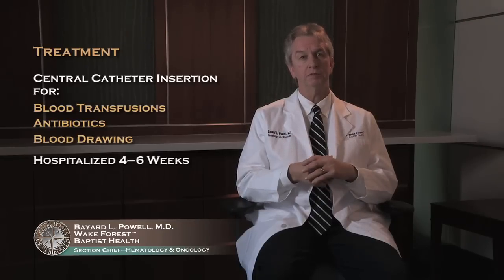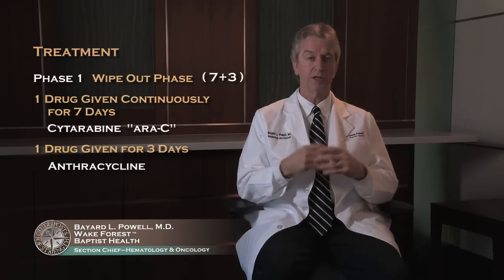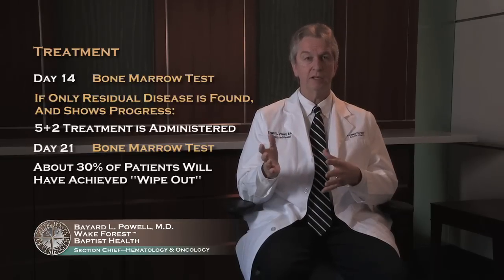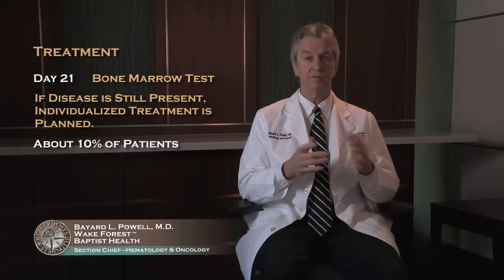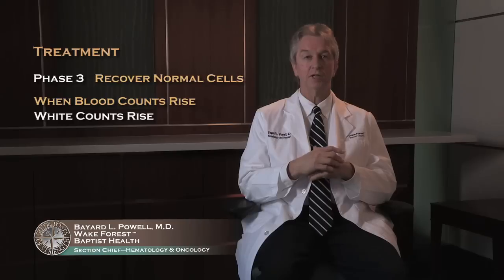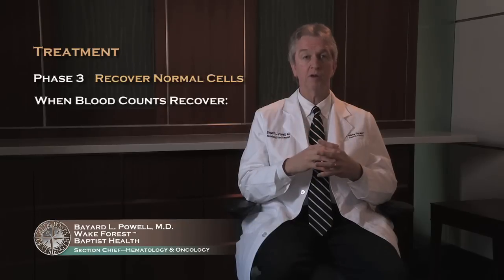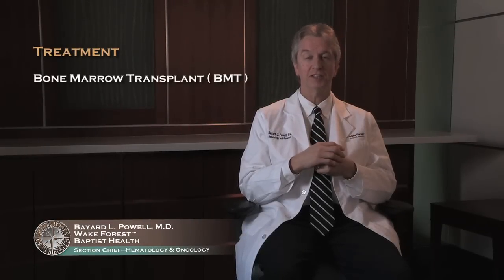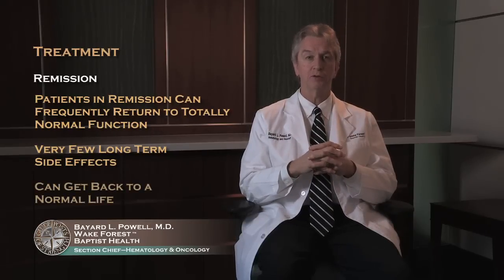Acute Myeloid Leukemia -- Treatment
Treatment for Acute Myeloid Leukemia is addressed by Dr. Powell, Section Chief of Hematology and Oncology at Wake Forest Baptist Health.